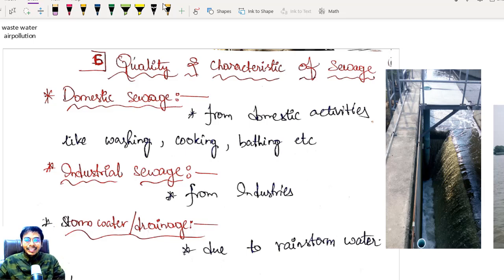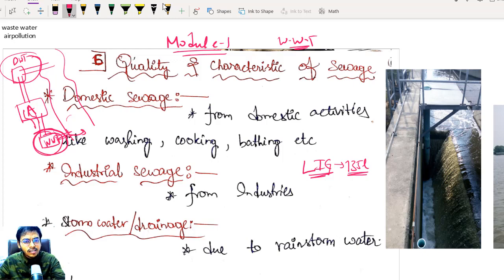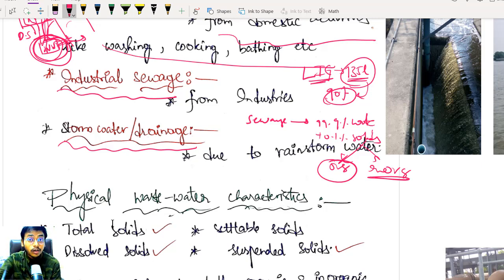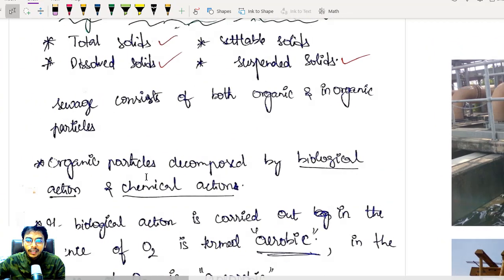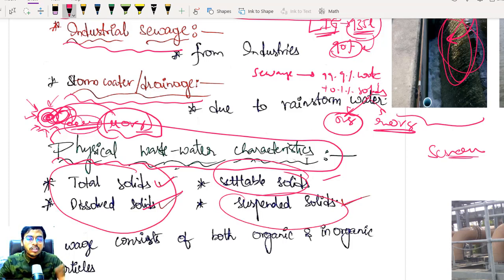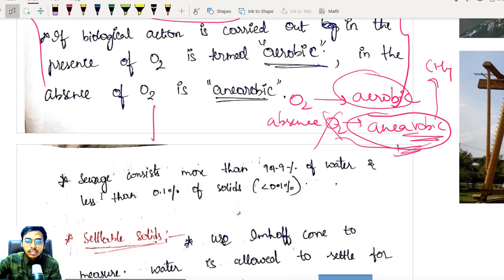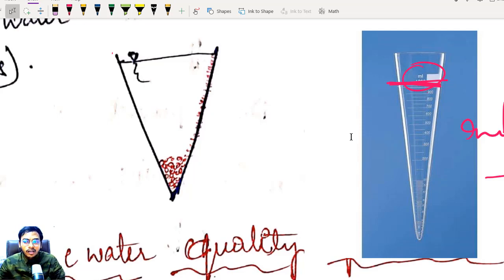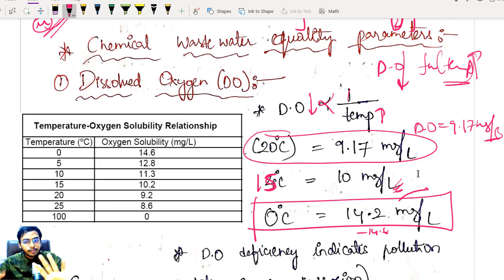Environmental Engineering -II | Module 1| Quality and Characteristics of Sewage | Target IES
Solid Waste | Environmental Engineering -II Module 8 |  Target IES
Topic: Waste-Water Treatment,  Quality and Characteristics of Sewage
Subject: Environmental Engineering -II
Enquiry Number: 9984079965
Telegram channel: Target IES (Official)